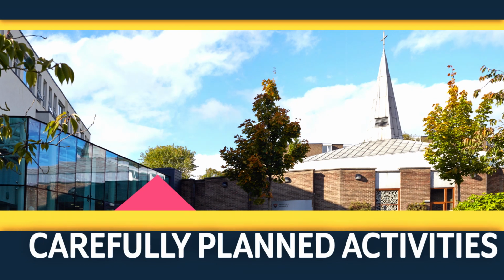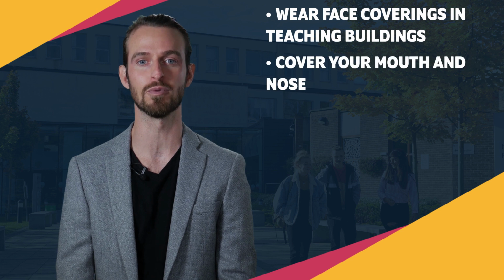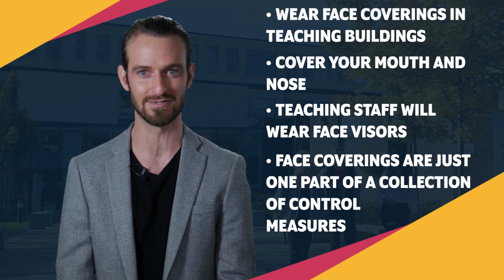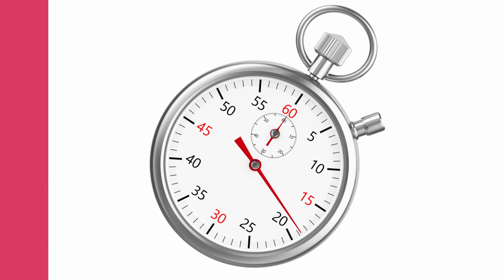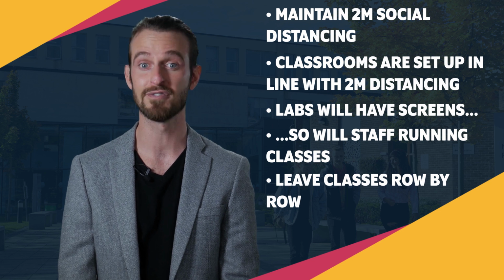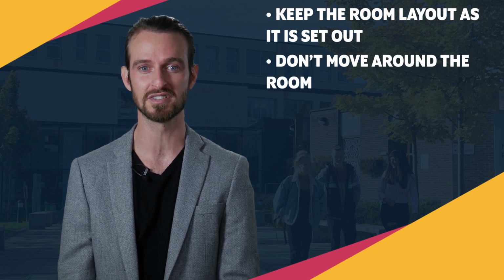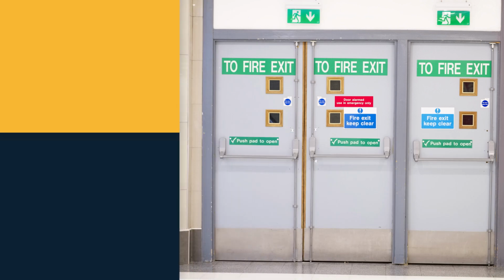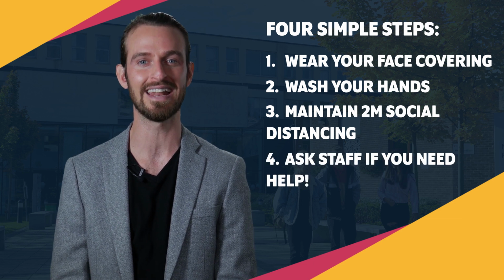Guidelines for on campus teaching sessions 2020